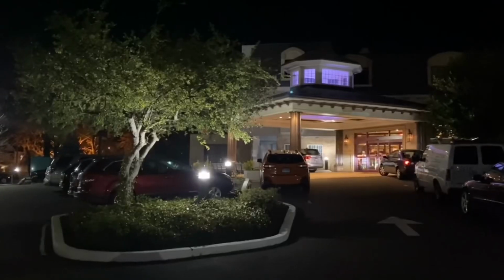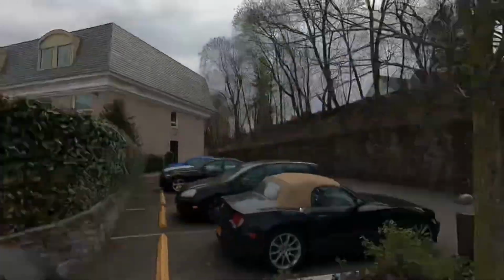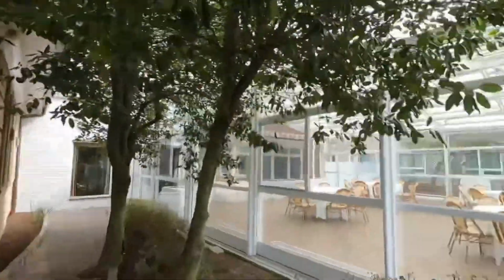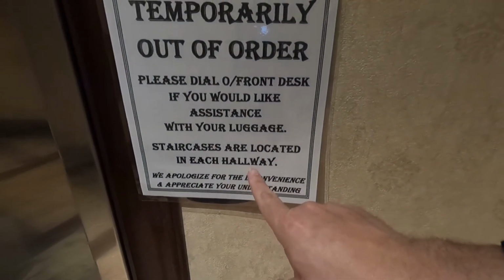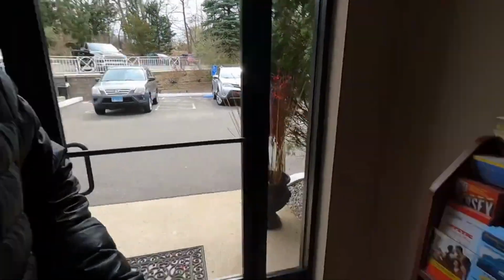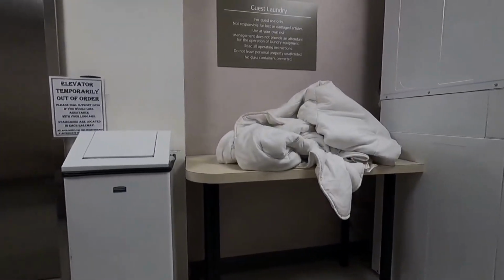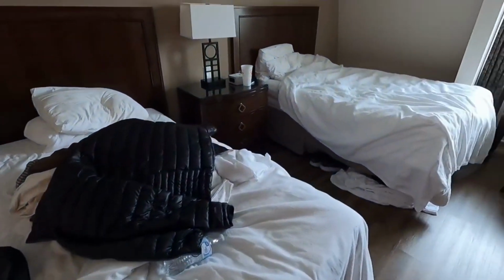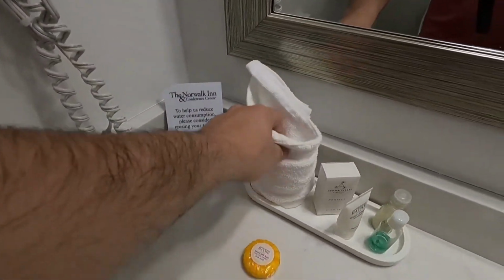LEARN ENGLISH AT A FANCY HOTEL IN THE UNITED STATES 🇺🇸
In this English lesson, you will hear a real American teacher speaking and teaching English as we walk around the grounds of an upscale hotel in the US state of Connecticut. We will visit the exercise room at the hotel. We’ll also visit the laundry room of the hotel. We’ll talk about scaffolding, mourning doves, ivy and moss.

🟦 I livestream with STREAMYARD. I you want to livestream, click the link for a $10 credit

⬛ Here is a playlist of lessons where I get out in the community and teach English

You always have your nose stuck in the air. Ah, no, I don't. I always have my nose to the grindstone. Today's English lesson is all about English phrases we use that have something to do with nose, but before we get into the English lesson, check out this brand new intro I have for you. Literally, it's the best intro ever. This is American English With This Guy-- No wait! It's Speak English With This Guy. He changed the name. It was too long before. This is your place to learn English. We hope you like it. So, what did you think? I mean, that theme song, it took me so long to write those lyrics, and I saw all the other Youtube teachers had intros. I wanted one too.